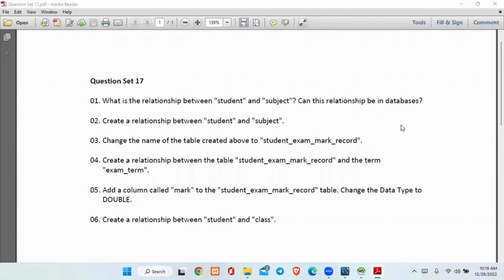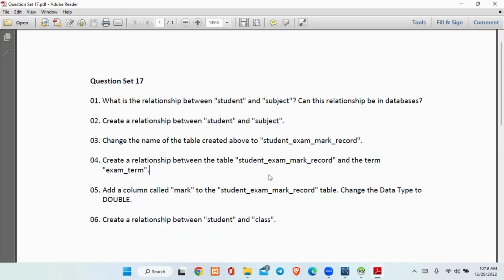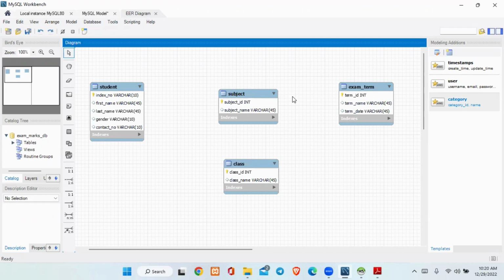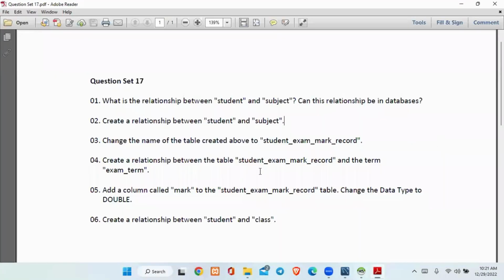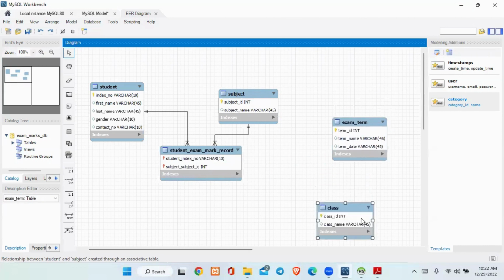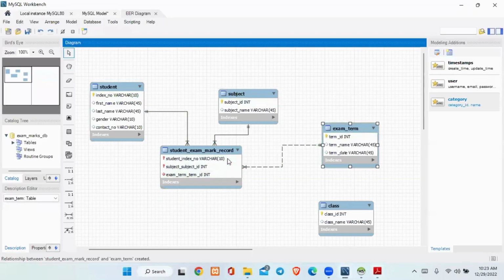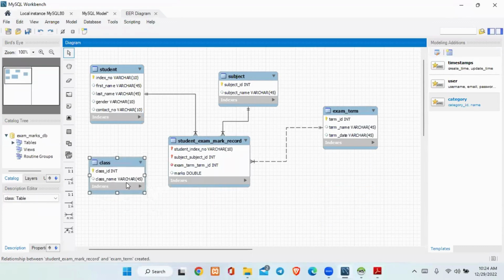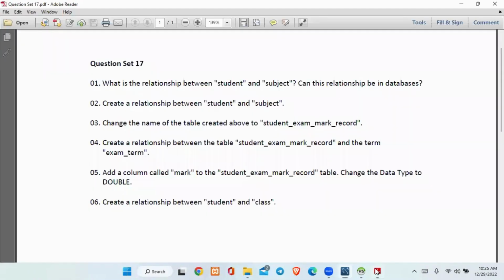DBMS Question Set 17 || Java Institute | 1st year | Vinudhi Wahalathanthri